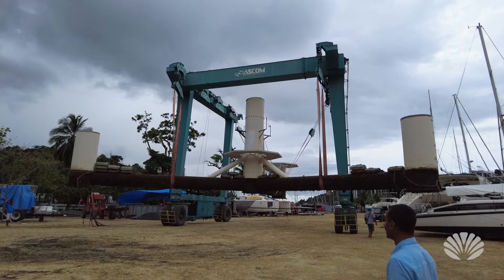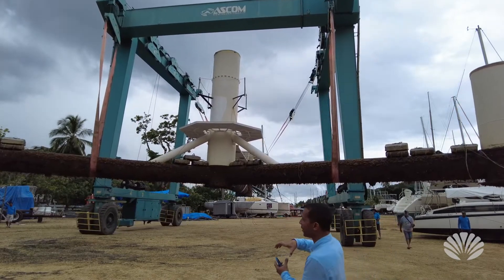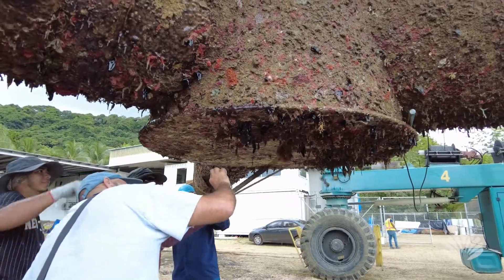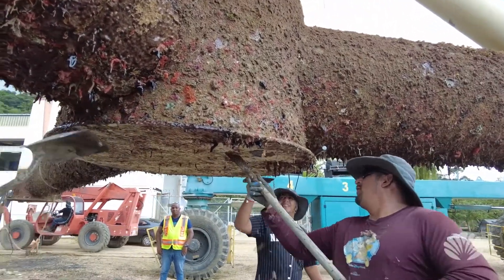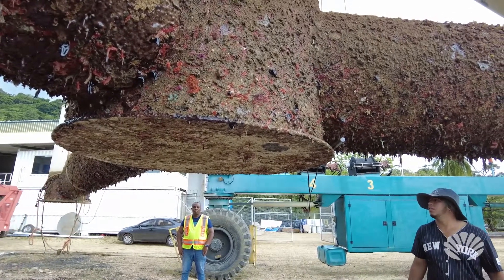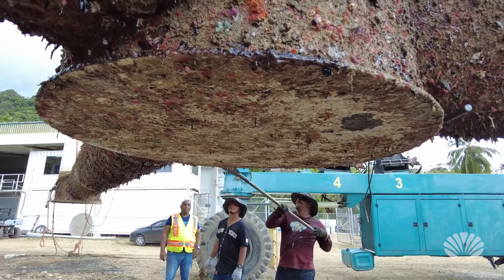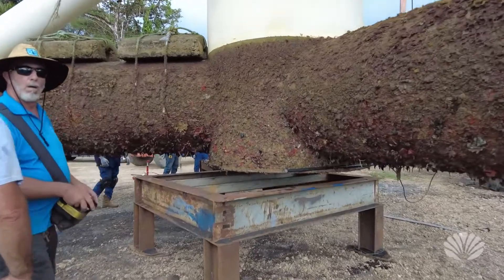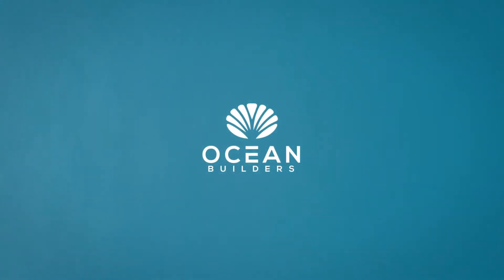Pulling the TriPod out of the water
Important steps are following each other for everyone here at Ocean Builders to get closer to the first Pod to hit the water. Today, we want to check how the steel structure evolved since we submerged it a little more than a year ago.